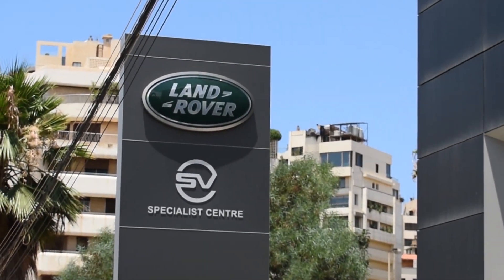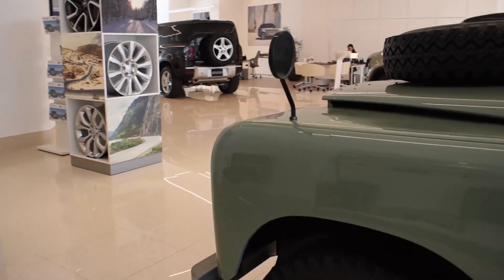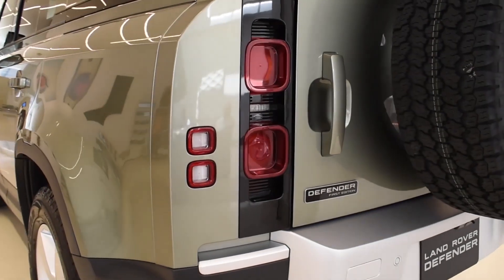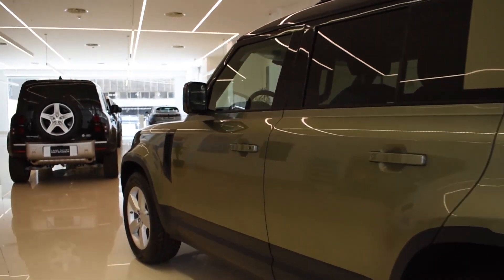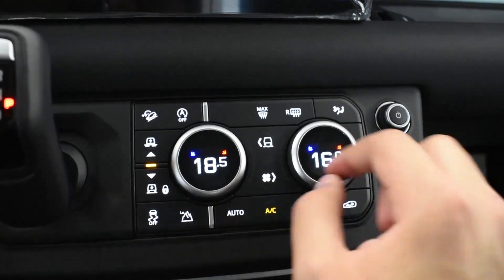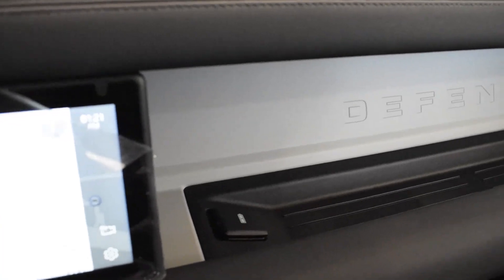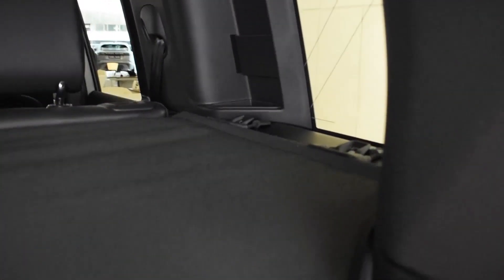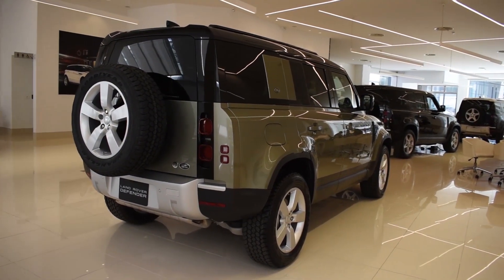2020 Land Rover Defender First Edition | In-Depth Tour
Walk around video of the First Edition Defender along side the Series II at Mana Land Rover Showroom in Beirut.

Land Rover Defender First Edition P400
• Engine: 3.0L i-6 with  mild-hybrid technology
• Power: 395hp
• Torque:  406lb ft
• 0-100km/h: 6.4s